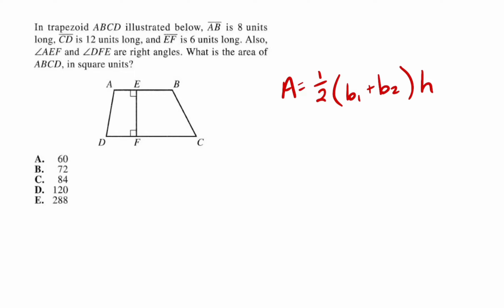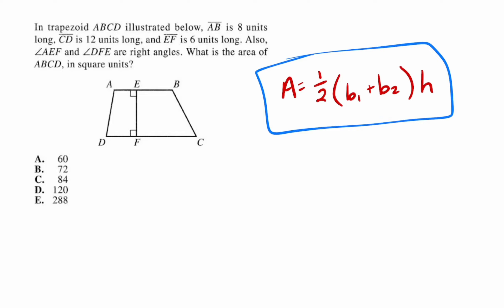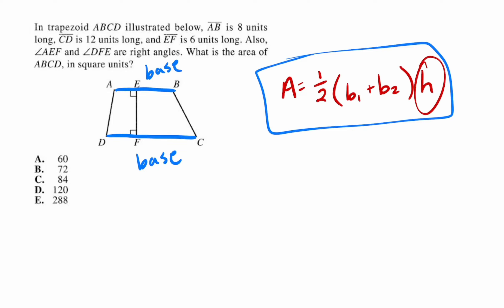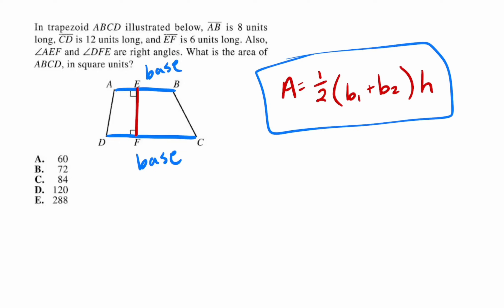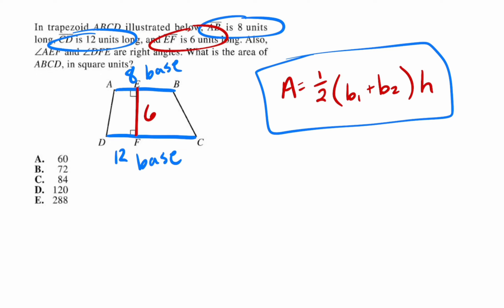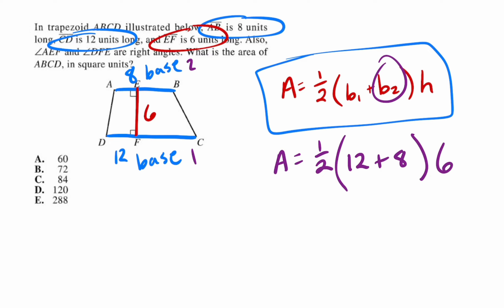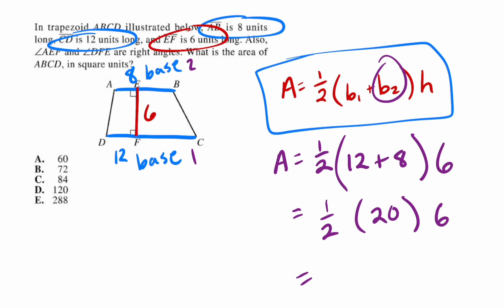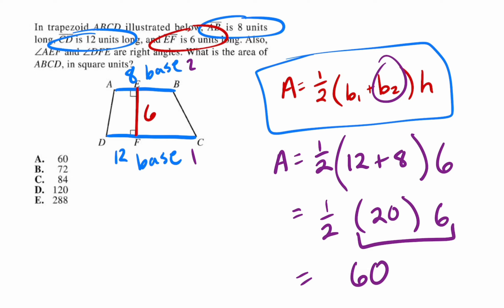Area of a Trapezoid Example